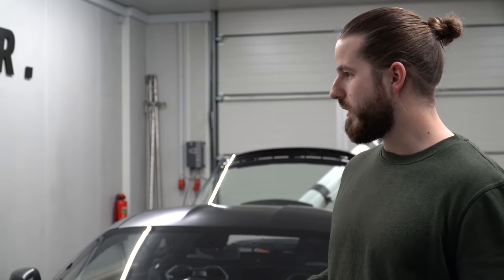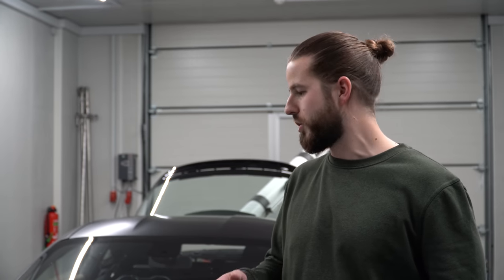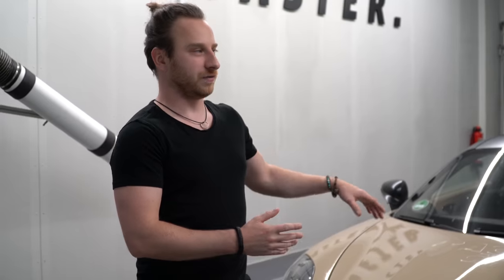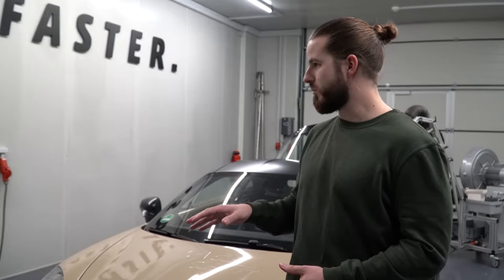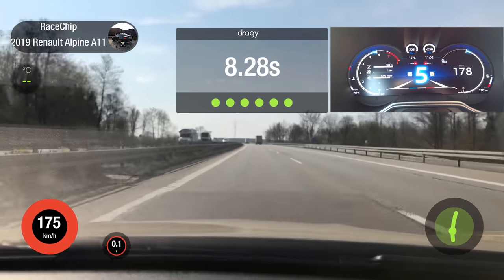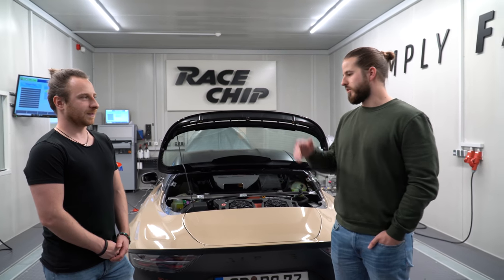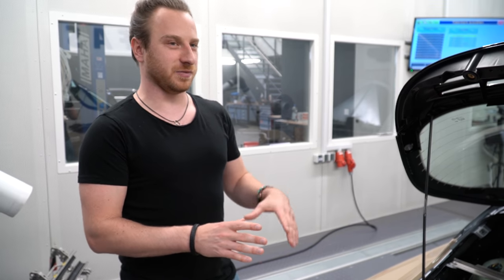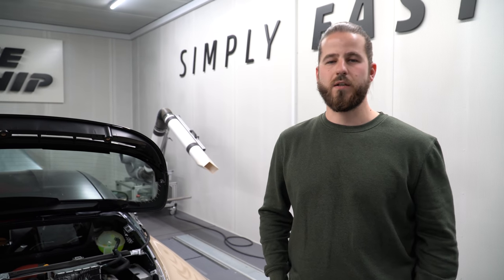Alpine A110 - How does it perform in stock? - RaceChip Insights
The break-in period of our Alpine A110 is finally over.
Now we can test the car on our dyno, how it performs in stock.

We're also doing a time measurement from 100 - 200 KM/H in stock and we're having a little chit-chat about the technical aspects of the engine.

RaceChip is a brilliant possibility to increase the performance of a lot of diesel and fuel driven vehicles with only little effort.
This is yielded by a reasonable mixture of excess performance, increase in torque and fuel savings. The best of all: If your driving behaviour remains the same, the service life of your motor will even be as long as in serial condition.

Proven a thousand times with a long experience: That's RaceChip.